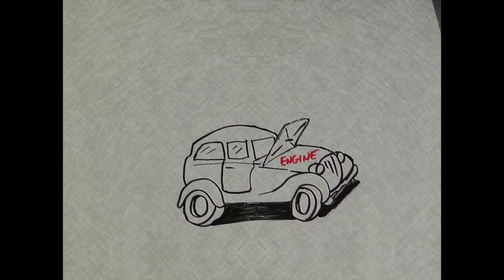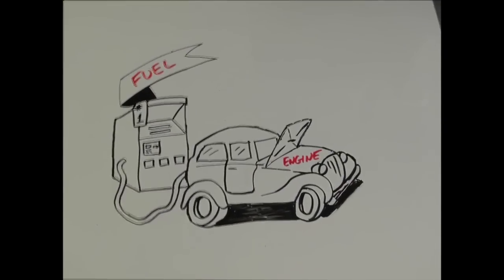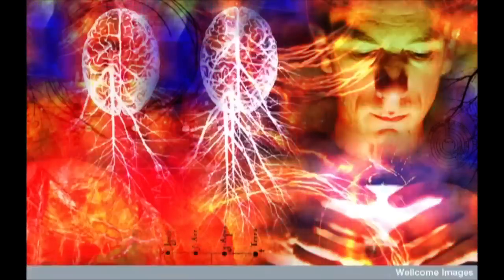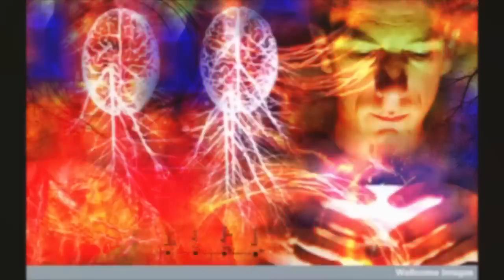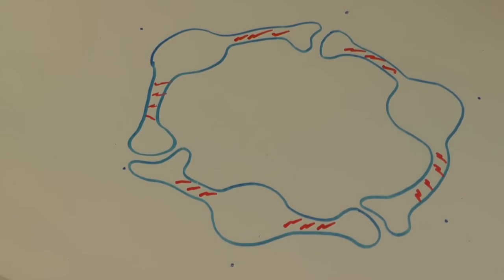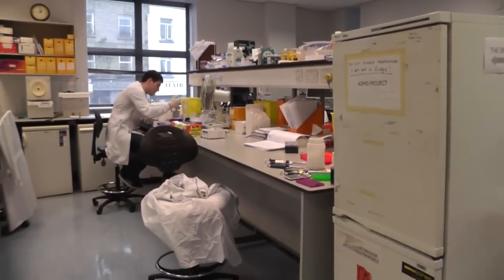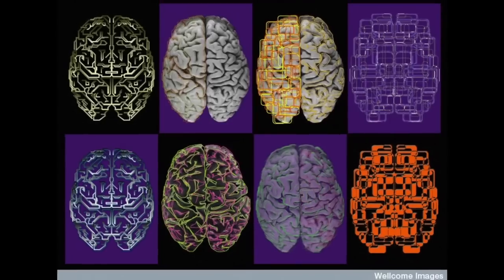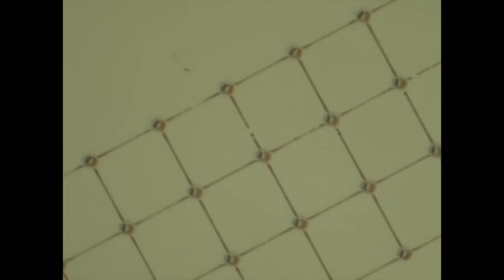Ayokunmi Ajetunmobi - Modelling the Brain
PhD Researcher: Ayokunmi Ajetunmobi from Institute of Molecular Medicine, Centre for Research on Advanced Nanostructures & Nanodevices, Trinity College Dublin

This video introduces my PhD research into novel technological methods for modelling brain development. The scope of the research is to probe the mechanisms and processes behind early brain development for the purposes of discovering new therapeutic targets for neuropsychiatric disorders.